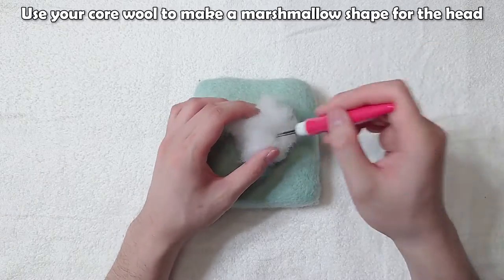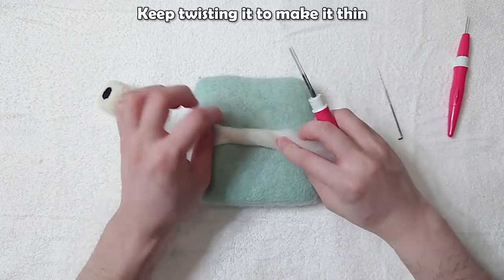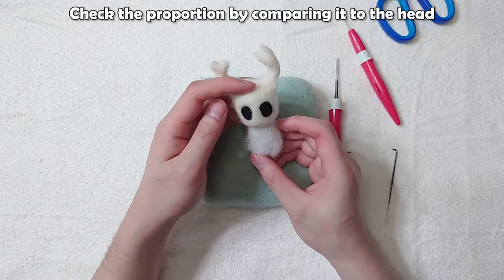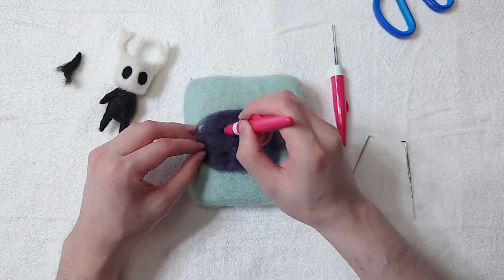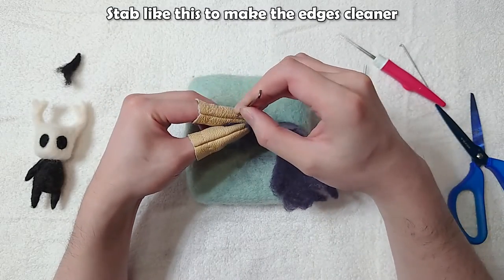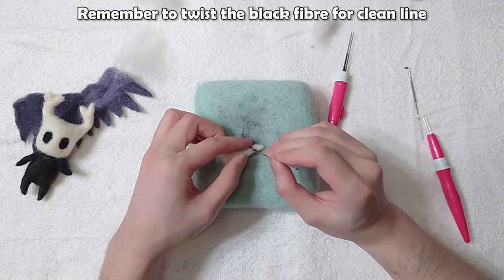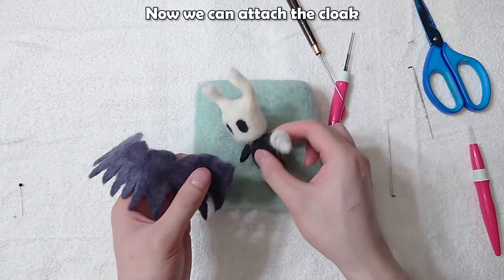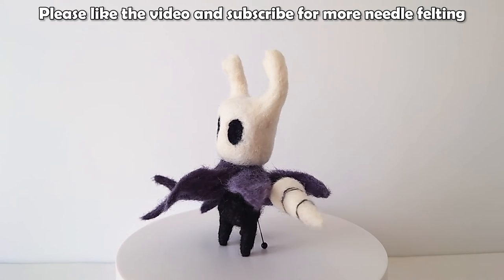Hollow Knight Needle Felting Tutorial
Hello! This week we have Hollow Knight. This one is very easy to make, all the shapes are very simple. The cloak took some time to make, but if you have the right color you can just use a pre-felt sheet, and that would save a lot of time making the cloak.

First time needle felting? ⇩

If you are new here. Welcome to the channel! My name is Hoi and I make tutorial videos on needle felting video game, anime and cartoon characters.

Timestamps
0:00 - Intro
0:12 - Head
0:46 - Eyes
1:39 - Horns
3:25 - Body
3:47 - Arms and Legs
4:57 - Cloak
7:15 - Sword
10:04 - Cloak Details
11:35 - Outro